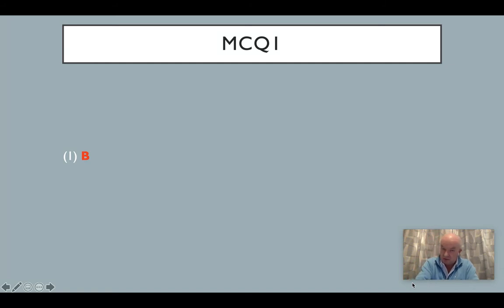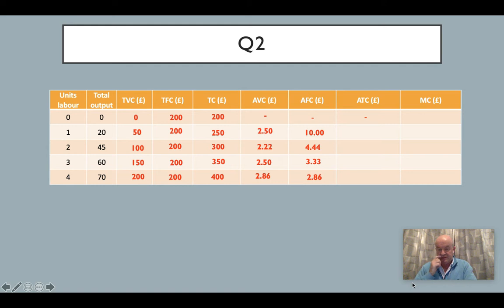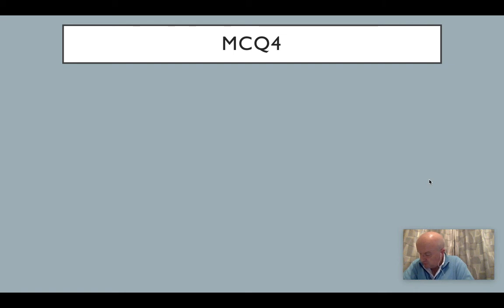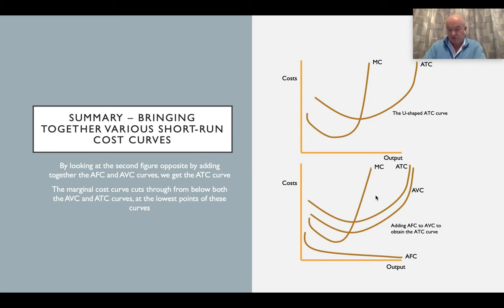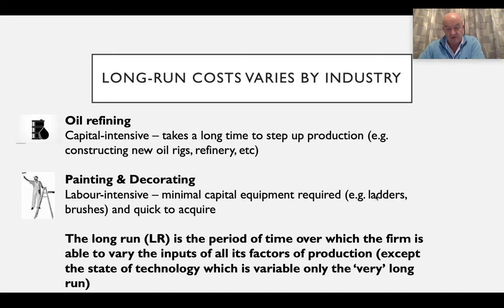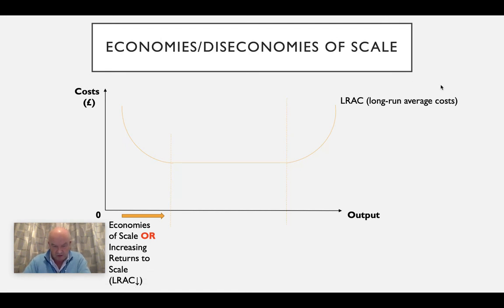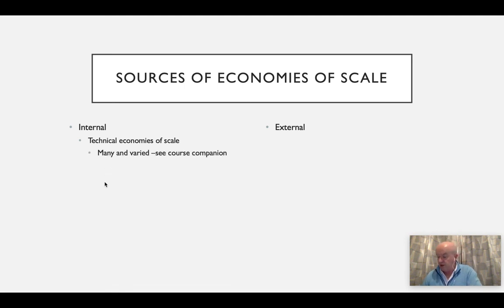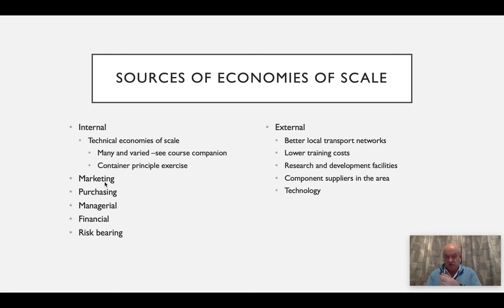CC4_Economies and Diseconomies of Scale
AQA Economics A level - CC4 Production costs and revenue - Economies and Diseconomies of scale